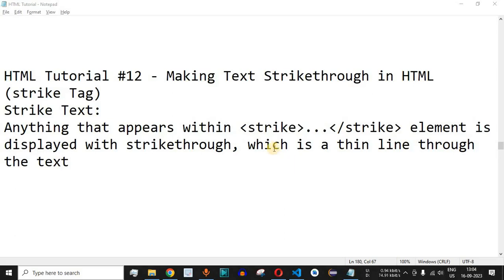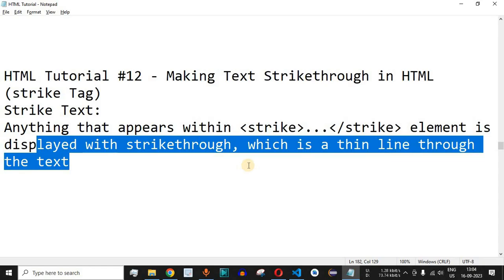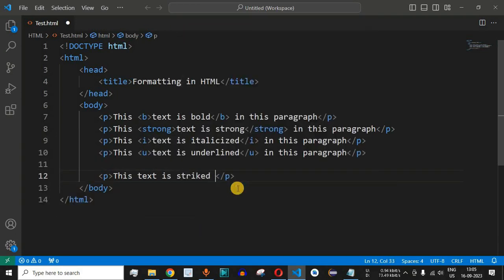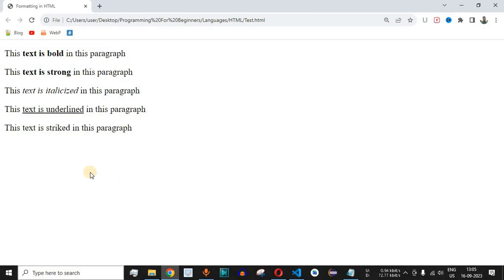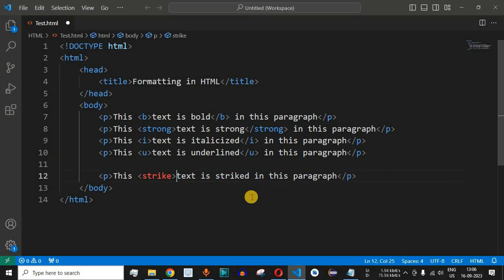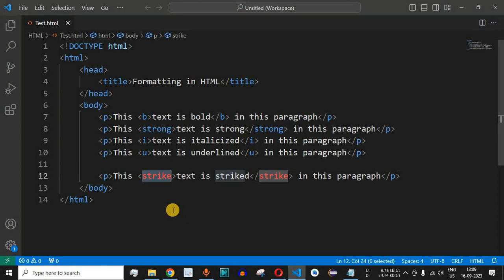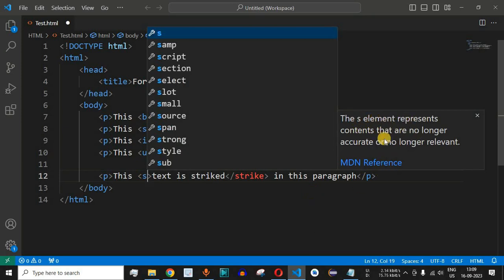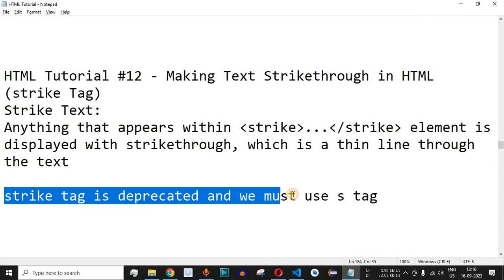HTML Tutorial #12 - Making Text Strikethrough in HTML (strike & s Tag)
In this video by Programming for beginners we will see Making Text Strikethrough in HTML using strike and s Tag along with the Example.

Strike Text:
Anything that appears within strike.../strike element is displayed with strikethrough, which is a thin line through the text

strike tag is deprecated and we must use s tag

1. Create Web site - You can create a website or customize an existing web page template if you know HTML well.

2. Become a web designer - If you want to start a carreer as a professional web designer, HTML and CSS designing is a must skill.

3. Understand web - If you want to optimize your website, to boost its speed and performance, it is good to know HTML to yield best results.

4. Learn other languages - Once you understand the basic of HTML then other related technologies like javascript, php, CSS or angular become easier to understand.